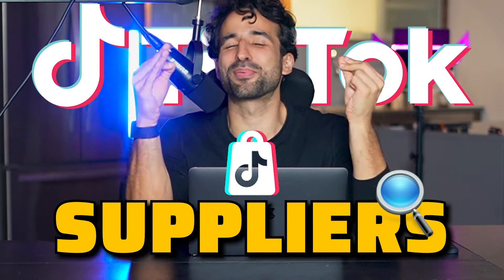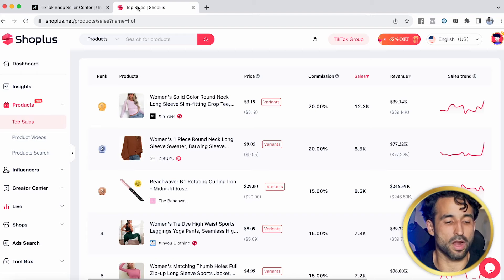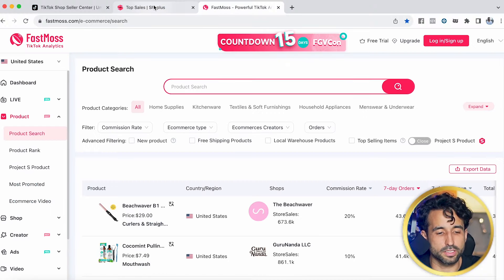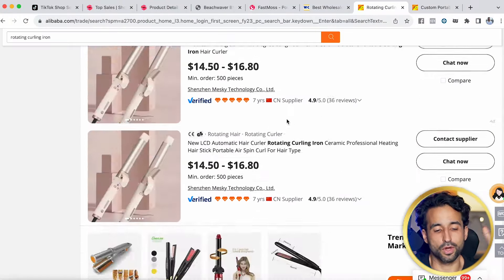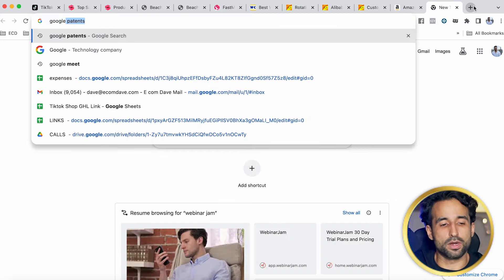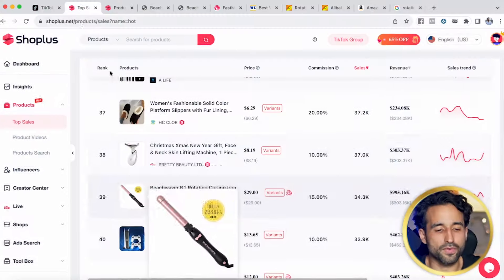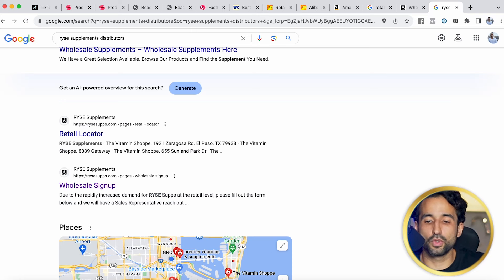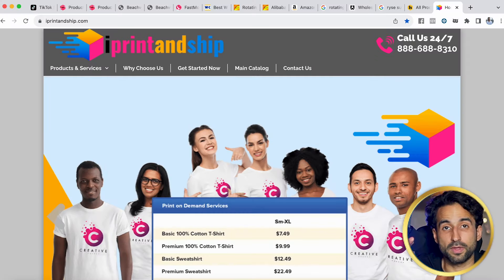How to Find Suppliers for Your TikTok Shop Products! (Step by Step)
New to Tiktok Shop? 👇

💡Check this free training video to know more on how you can leverage TikTok Shop to make massive profits:

How to Find Suppliers for Your Product to Sell on TikTok Shop! (Step By Step):

00:00 Introduction
00:34 About this Video
1:48 Product Research
2:59 Finding Suppliers For Private Label
8:58 Patent/Trademark
10:38 Finding Suppliers for Wholesale
13:03 Finding Suppliers for Dropshipping
14:55 Finding Suppliers for Print on Demand
17:05 Recap
17:50 About Future Videos
18:04 Final Words